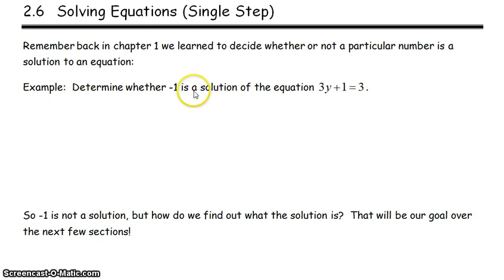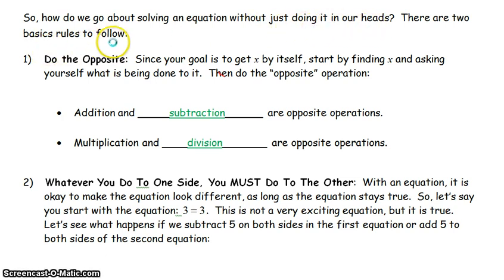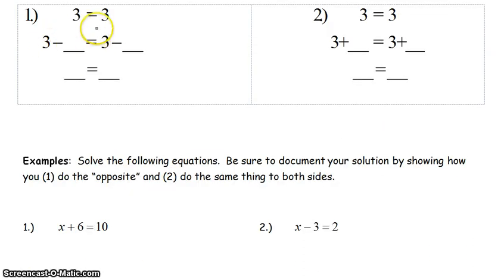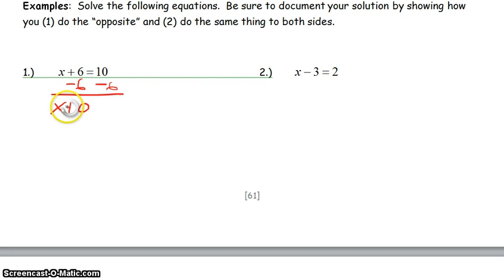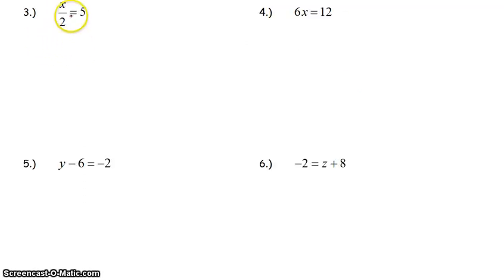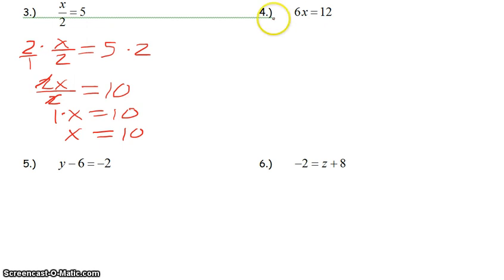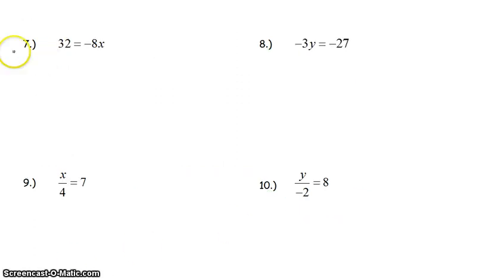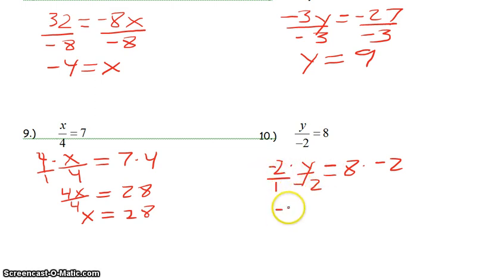MAT 020 Section 2 6